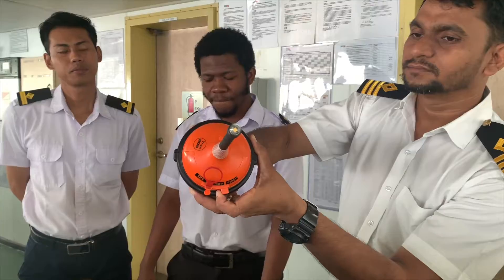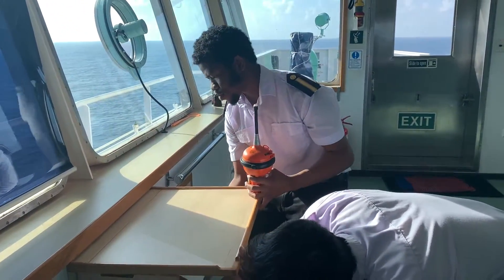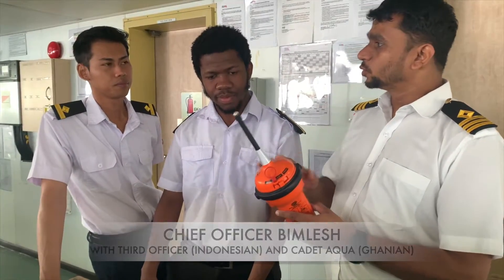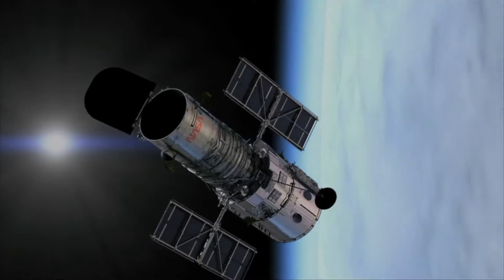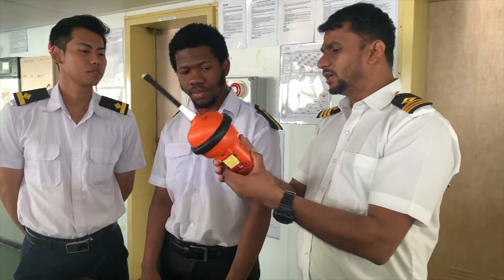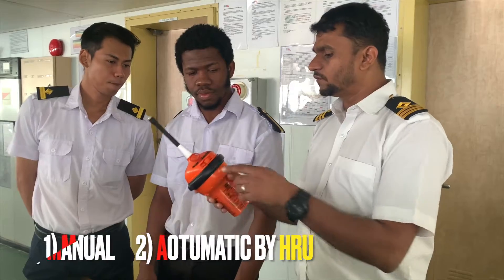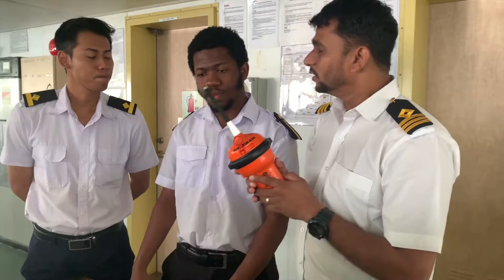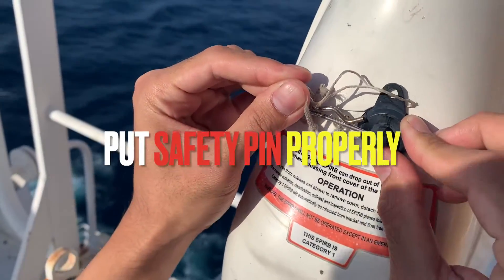How do EPIRBs locate a sinking ship? || EPIRB Working Principle, testing, full detail.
When a ship sinks, the first priority of any rescuer is to actually locate the vessel in distress. It may seem easy, but in comparison to the size of an ocean, its not!

That's where an EPIRB comes in. An EPIRB is an Emergency Position Indicating Radio Beacon, and it is one of the most important pieces of safety equipment that is carried.

It transmits the location of the distress to satellites orbiting the earth, allowing rescuers to find you.

In this video, we take a look at how EPIRBs work, and see what you can do to make sure they work properly.

In this video i will show you the exact procedure to use EPIRB which I am explaining to my Cadet and officer.
Get enlighten along with them.

Life in merchant Navy is hard and tough and emergencies can come without notice so we have to keep ourselves ready to tackle in in very trained way and its also a requirement of SOLAS.

For those who are new to the channel - I am Bimlesh kumar Singh (Sailing Shark) a Chief officer sailing on the container ships through the world & vlogging my journey along .